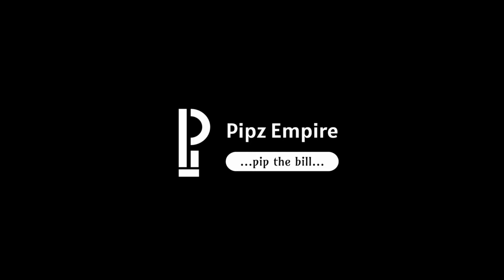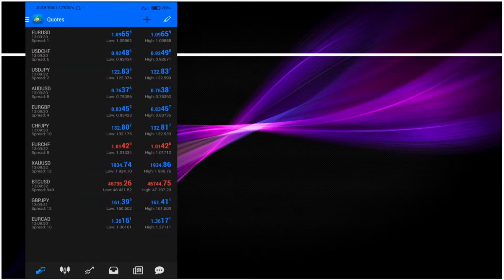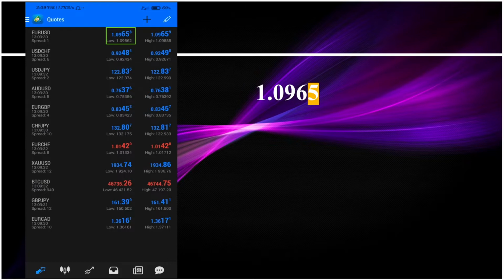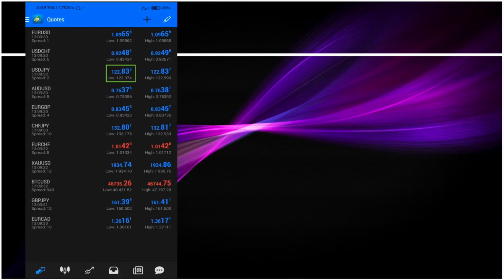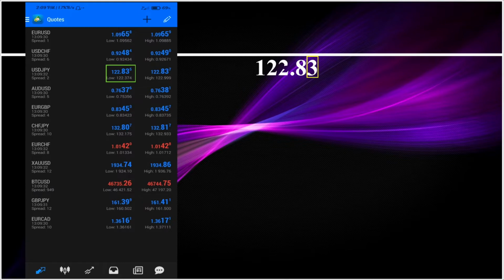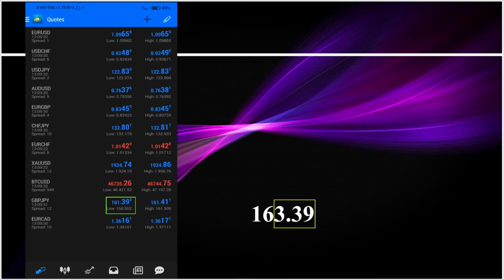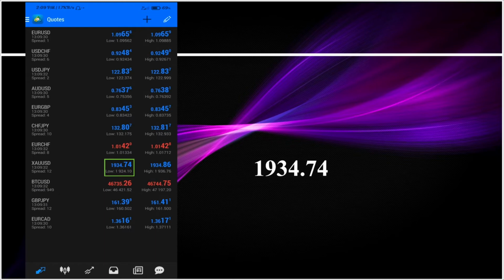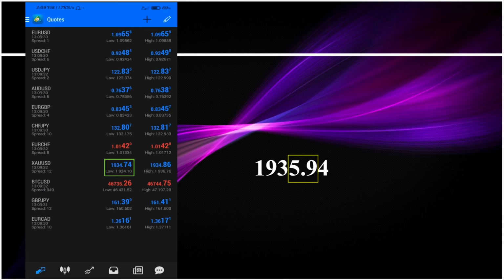Forex 201 || Pips Calculation || Lesson 2